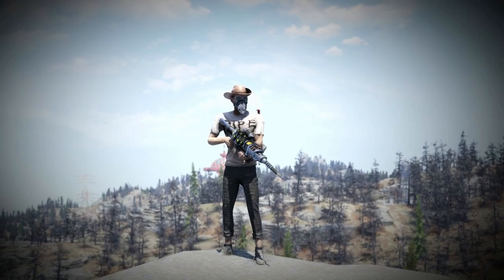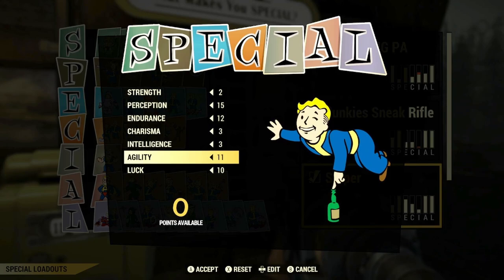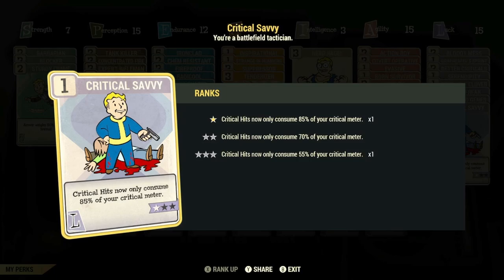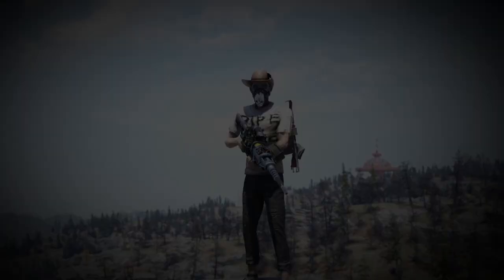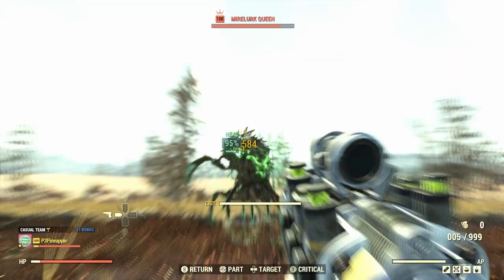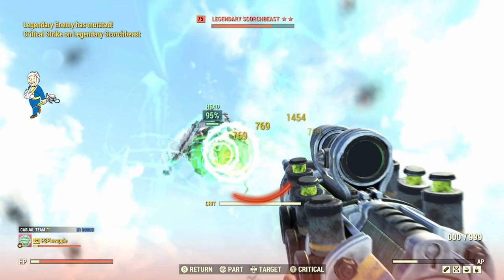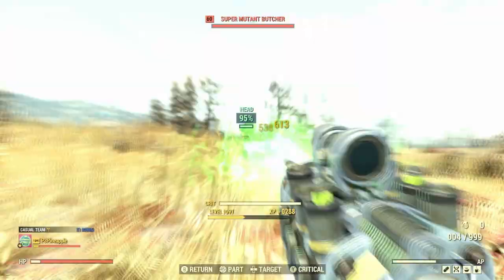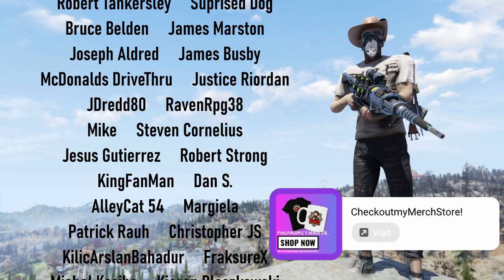Fallout 76 - Weapon Spotlight Anti Armor Plasma Sniper Rifle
Today we take a look at the Anti Armor Plasma Sniper Rifle and show you how to best utilise it in the wasteland!

TO RECEIVE 20% OF ALL PURCHASES - CODE EXPIRES Dec 19th 2022 **